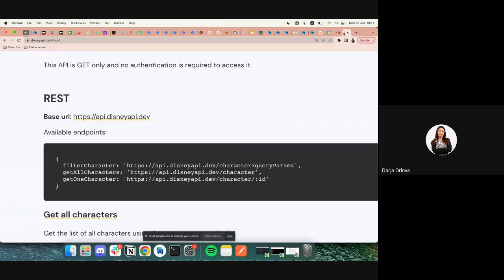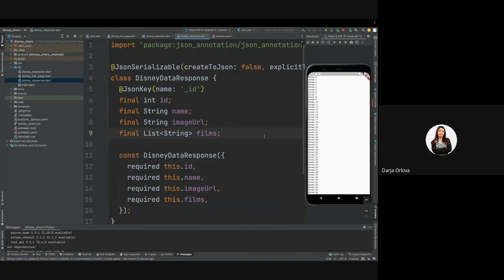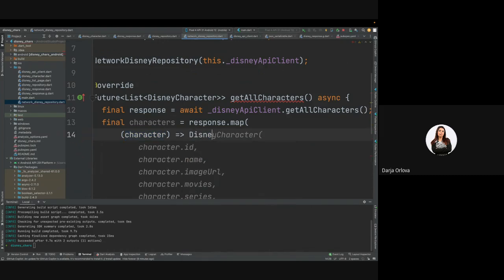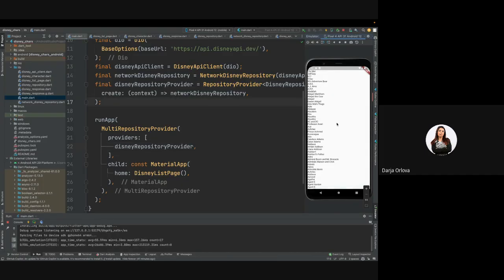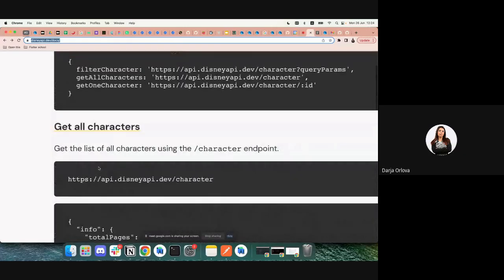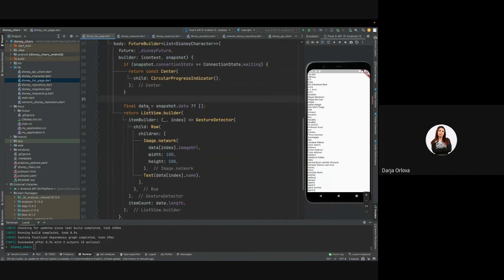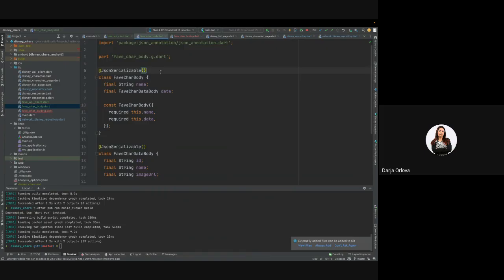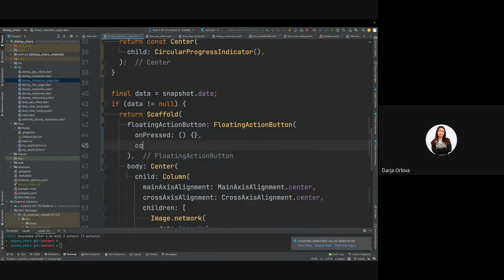Flutter Academy | Lesson #9 | Free Intensive Flutter Course | Network & REST API #2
Lesson 9: Network & REST API #2 | Flutter Academy

In this lesson of Flutter Academy, we continue working with APIs and move beyond basic GET requests into real CRUD operations used in production apps.

You’ll learn how to fetch lists, request single items, send data to servers, and remove data — first testing everything in Postman, then implementing it inside a Flutter application.

This lesson uses the Disney API as a fun and practical example.

• Reviewing how REST APIs work in real applications
• Why testing requests in Postman first saves development time
• Fetching a list of Disney characters with GET
• Mapping JSON responses into Dart models
• Requesting a single Disney character by ID
• Building clean API services in Flutter
• Sending data with POST requests
• Adding characters to favorites
• Removing favorites with DELETE requests
• Understanding CRUD basics: Create, Read, Update, Delete
• Connecting API logic to repositories
• Handling loading, success, and error states
• Organizing network code for scalable apps

🏰 APIs Used in This Lesson

• Disney API – character data for learning and testing
• Free REST APIs with full CRUD support (GET, POST, PUT, PATCH, DELETE) for practice

🌍 Language Note

This lesson was recorded live in Russian, but English subtitles and learning materials are available, so international viewers can easily follow along.

📚 About Flutter Academy

Flutter Academy is a practical learning series where we learn Flutter through real app-building tasks, modern architecture, and production-ready coding patterns.

👩‍🏫 Course Author

Created with the participation of Darja Orlova — Flutter GDE (Google Developer Expert), co-founder of BBapps, tech writer, speaker, and mentor.

Co-author of Flutter Design Patterns & Best Practices and creator of apps including itgirl, Ripple, NativePal, Bunny Search, and TrackIt.